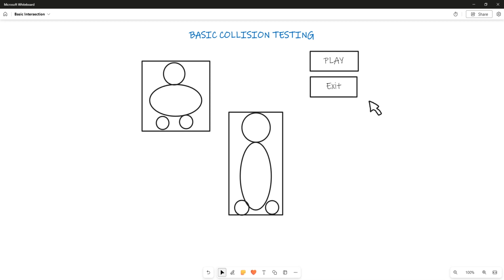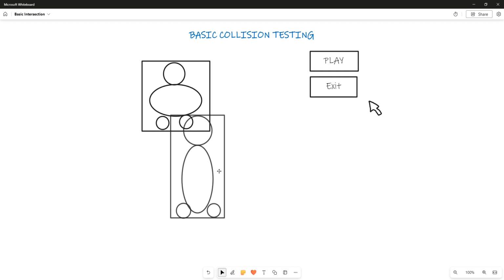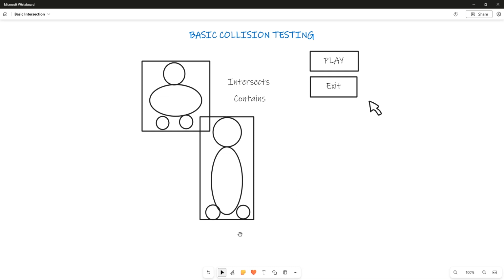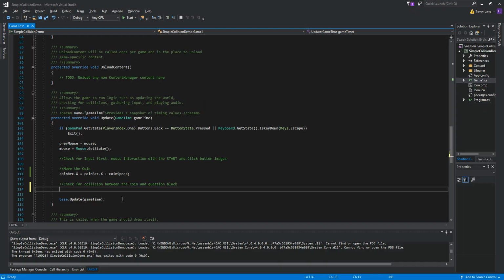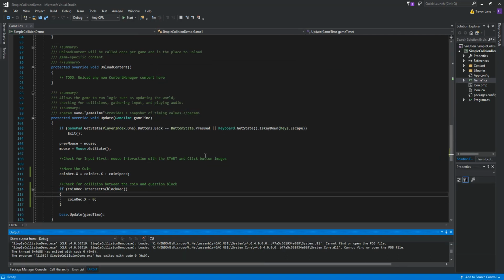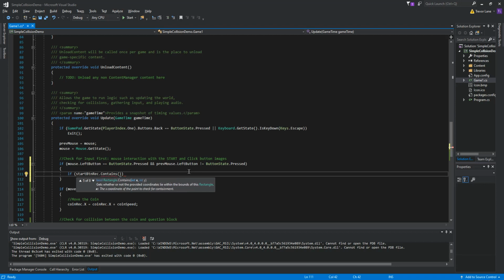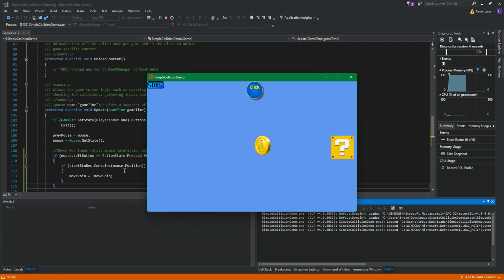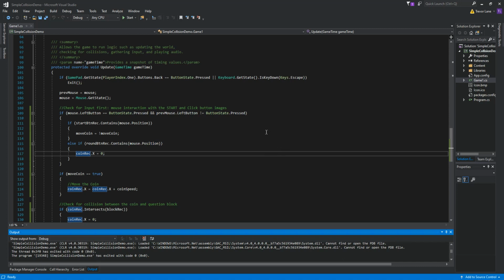MonoGame - X.6 Basic Collisions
Learn how to use Intersects and Contains to perform basic collision detection